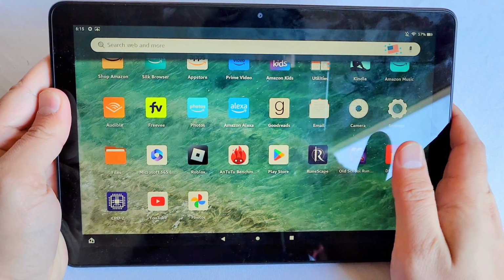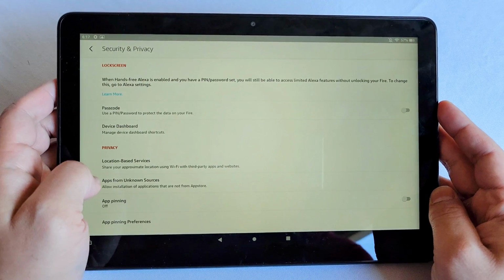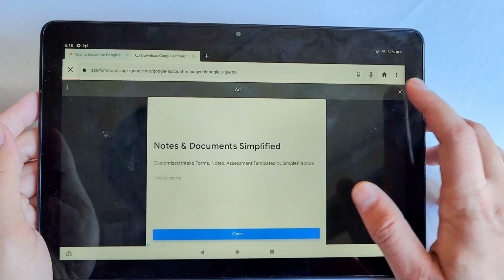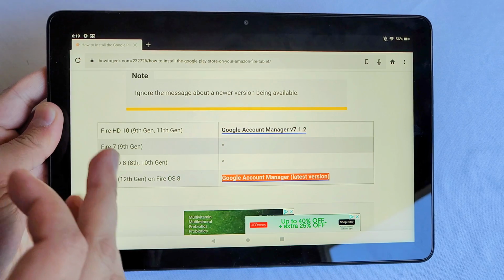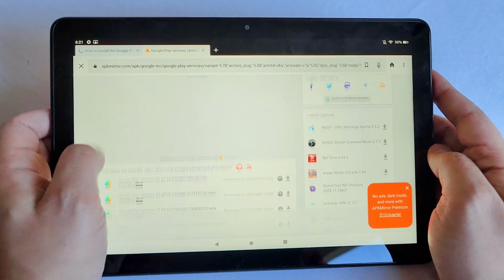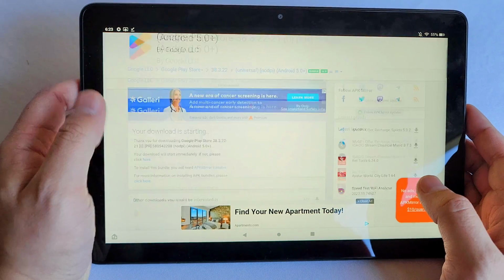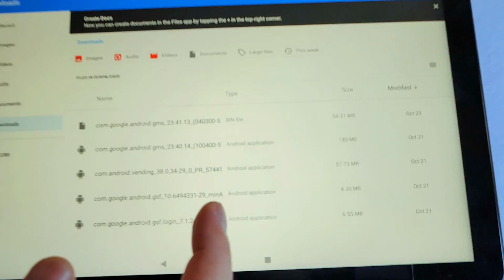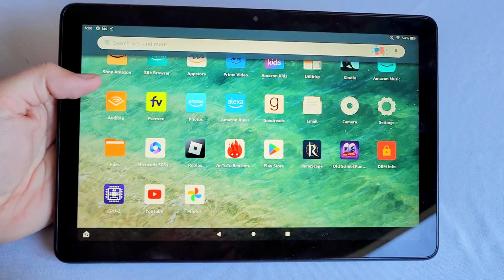How To Get The Google Play Store On The ANY Amazon Fire (13th Gen) Step By Step!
Have Questions? Ask Me Directly

I was able to download the Google Play Store on my new 13th Gen.Amazon fire 10 inch tablet. This is the latest method that I found on how to download the google play store easily easy